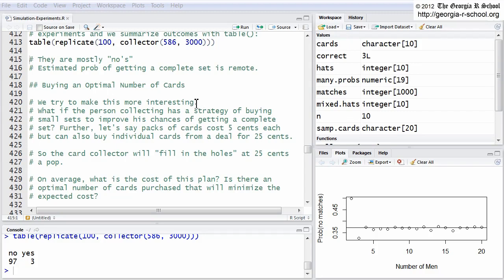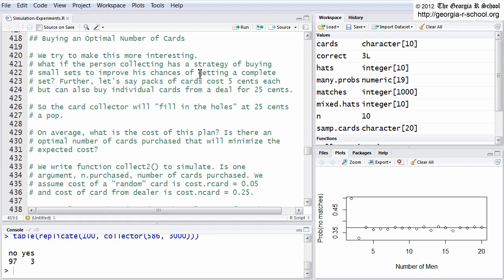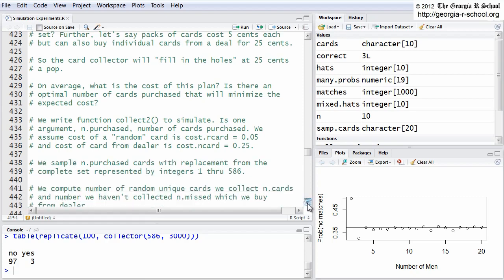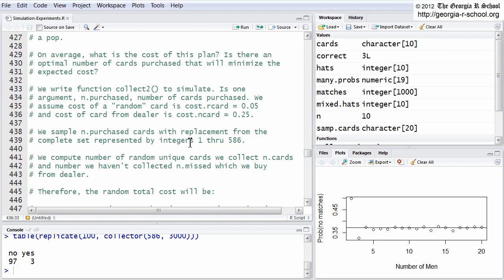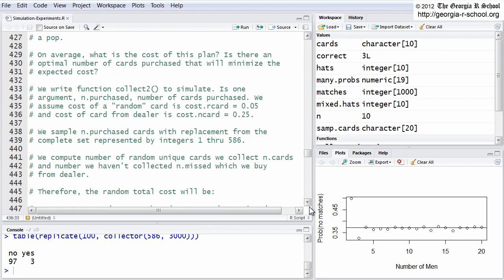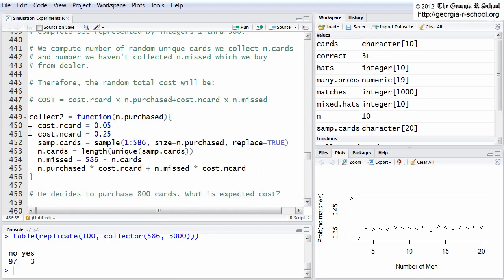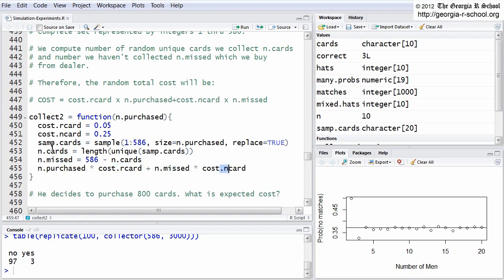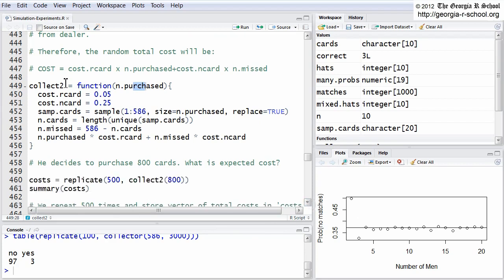Collecting Baseball Cards Part 3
In this tenth video for module 5, we continue to look at a "collecting baseball cards" simulation example in R.